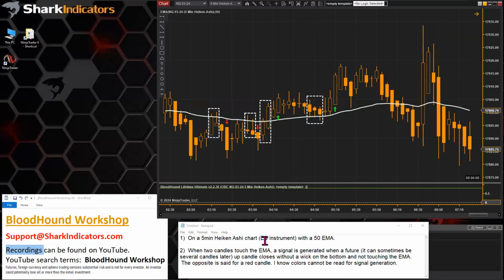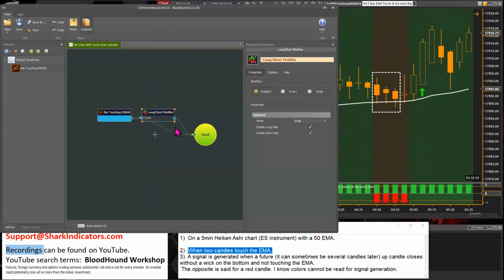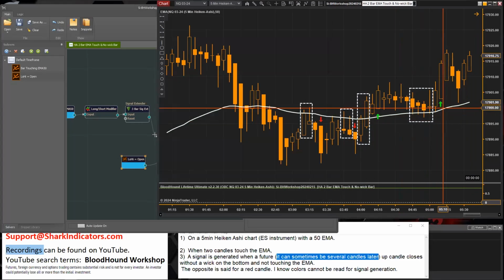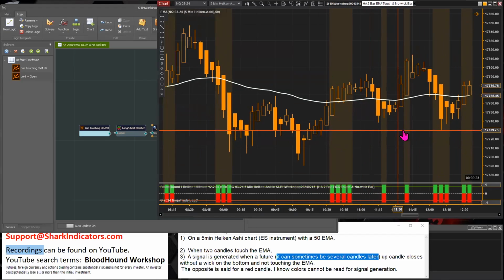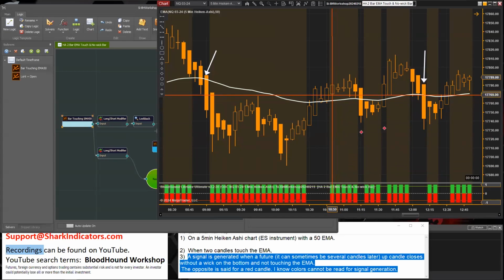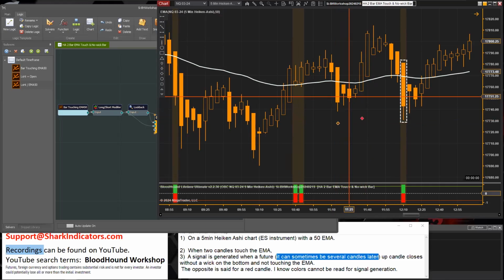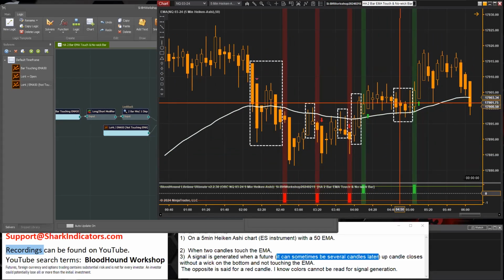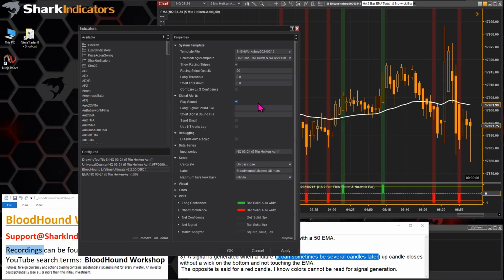BloodHound - 2 or More Bars Touching EMA & Then a No-Wick Heiken Ashi Bar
This shows how to identify when a minimum number of bars touch a moving average as a prerequisite for the primary condition that triggers the signal.  A long signal occurs on the following conditions:
1)  Two or more consecutive bars must touch the EMA 50.
2)  When the bars move up and off of the EMA 50 (no longer touching EMA), if one of the next three bars has no lower wick a signal is generated.
Conditions for #2 are reversed for short signals.